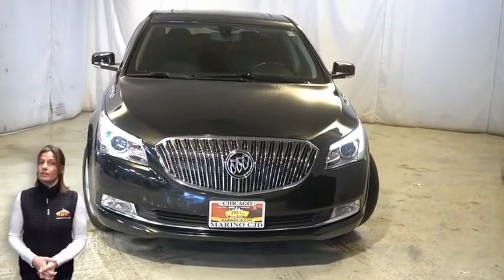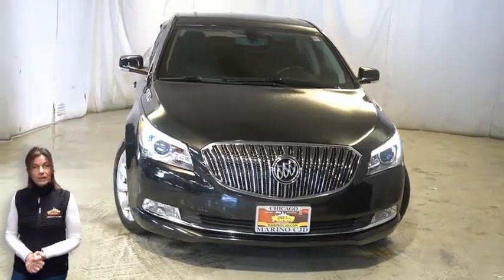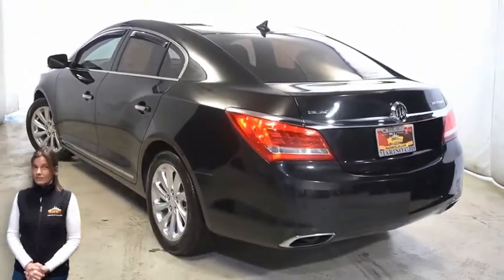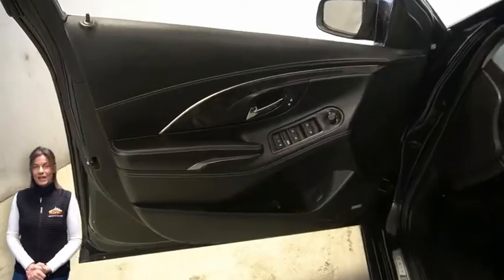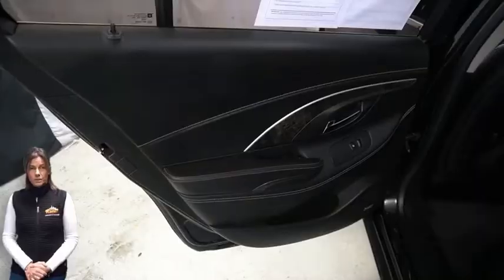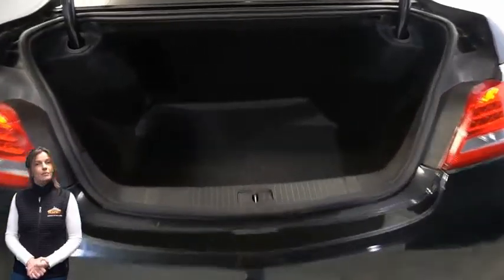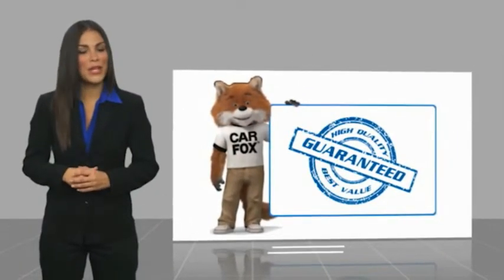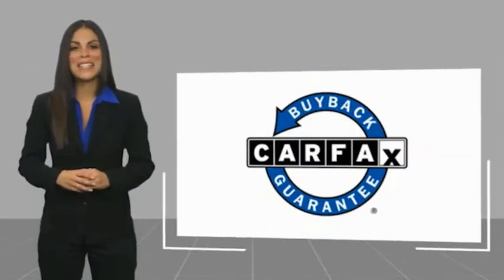2014 Buick LaCrosse 5477G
2014 Buick LaCrosse Leather Group

5133 W Irving Park Rd

2014 BUICK LACROSSE!! 3.6 LITER V6 ENGINE!! ACCIDENT FREE CARFAX REPORT!! 7 INCH TOUCH SCREEN DISPLAY!! REAR BACKUP CAMERA!! HEATED FRONT SEATS!! HEATED MIRRORS!! DUAL-PANE PANORAMIC SUNROOF!! STEERING WHEEL MOUNTED AUDIO CONTROLS!! SIRIUSXM RADIO!! 18 INCH ALUMINUM WHEELS!! ELECTRONIC STABILITY CONTROL!! BRAKE ASSIST!! DUAL-ZONE TEMPERATURE CONTROL!! POWER LOCKS!! POWER WINDOWS!!